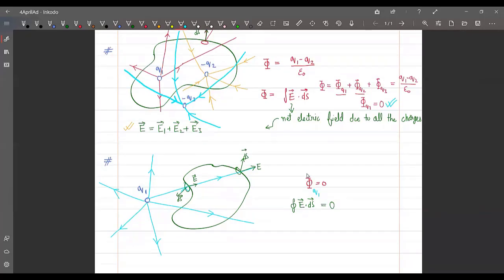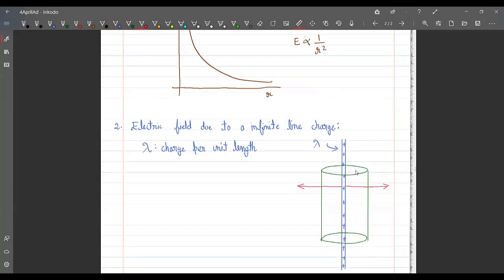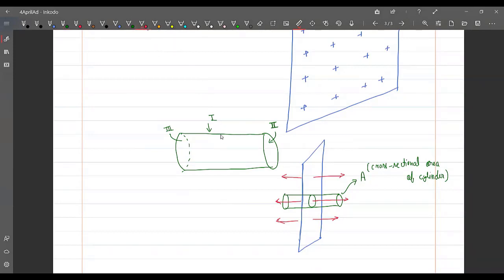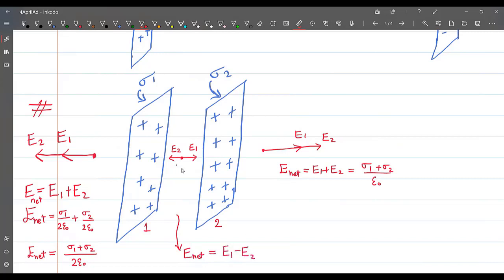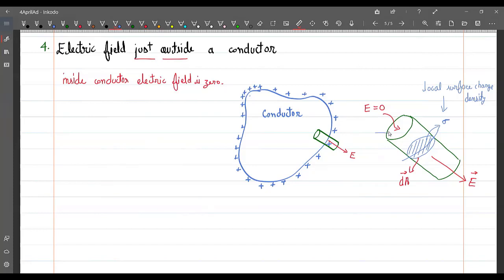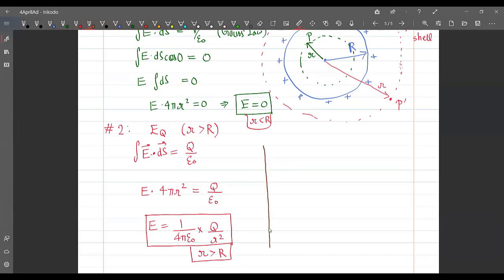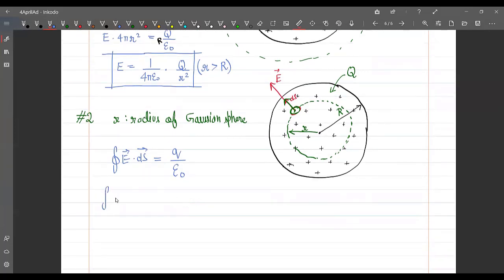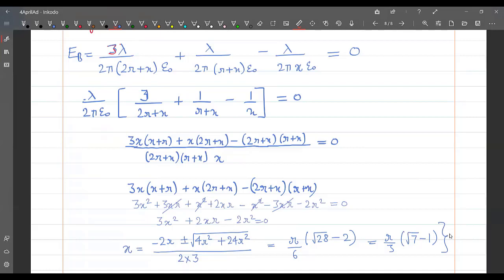L6 Electrostatics ( Gauss' Theorem application )